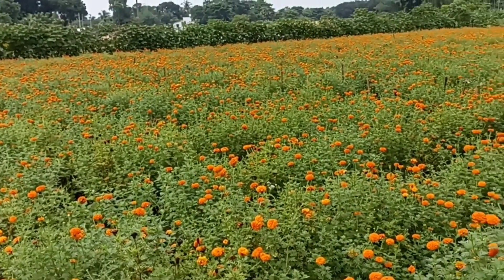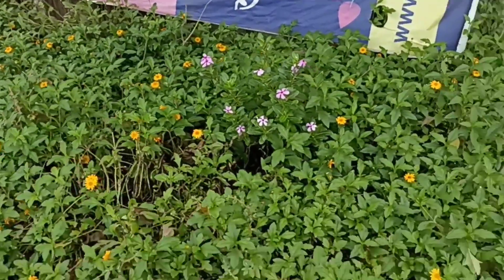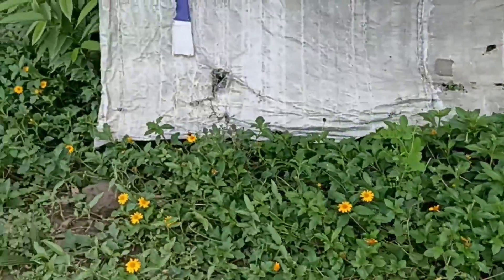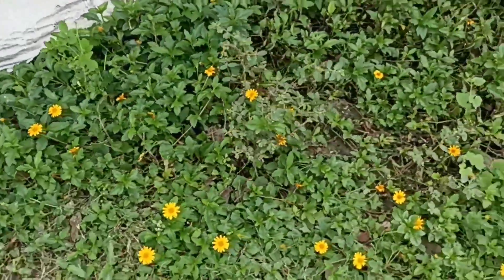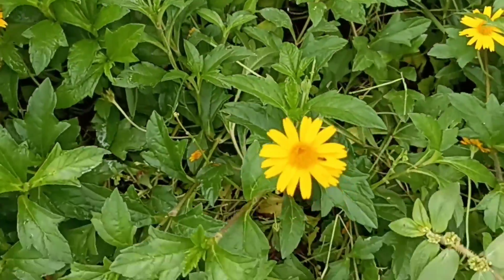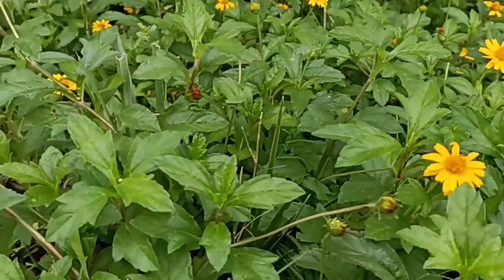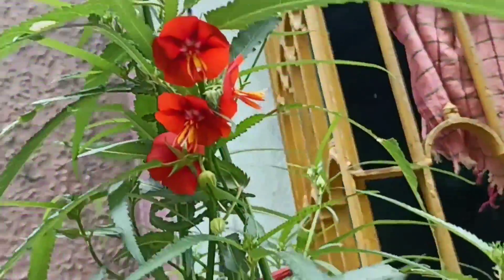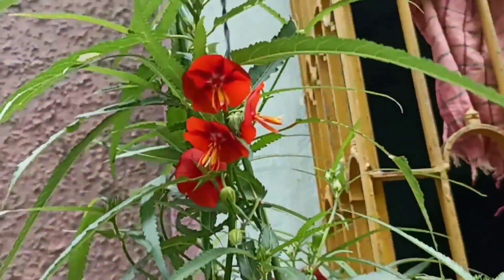Road Side Plant 😱😱😱😱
Wellcome to my channel green lover.
hi i am sushanta nath.
i this video i showed you road side plant and flower plant also.I love plant soo much.Hence when i go somewhere the plant are attract me.I love free plant also.And i love our nature.